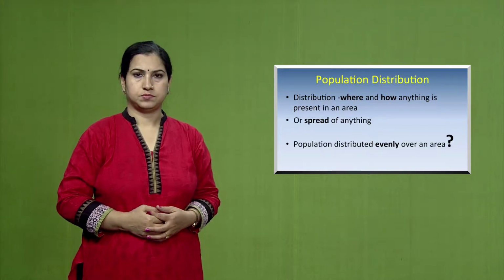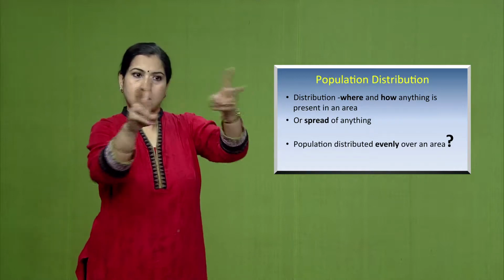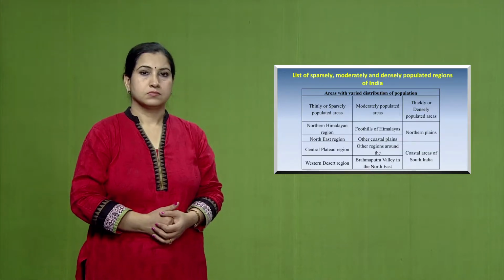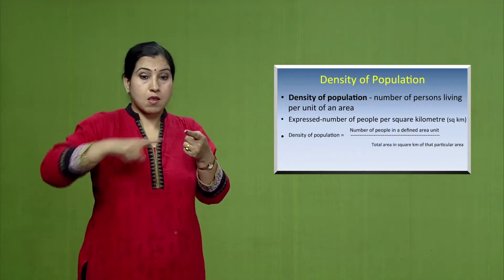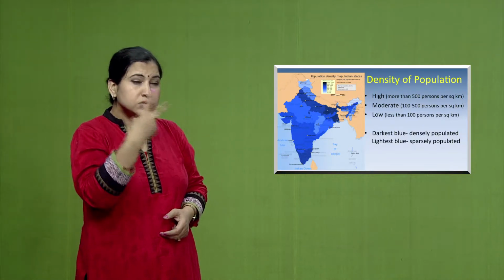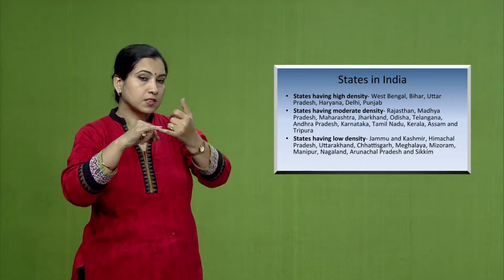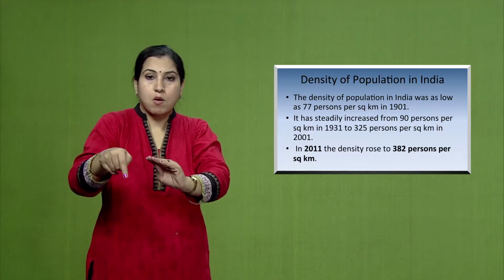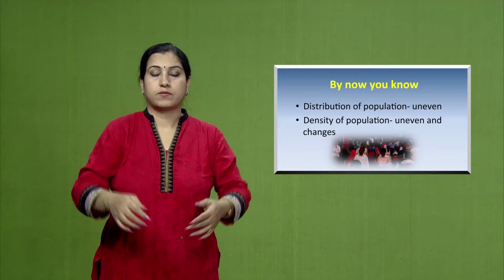POPULATION OUR GREATEST RESOURCE-Part 2